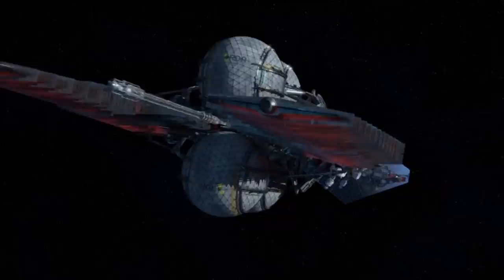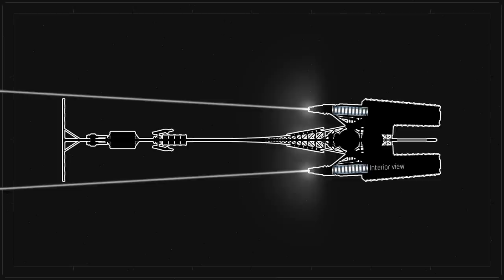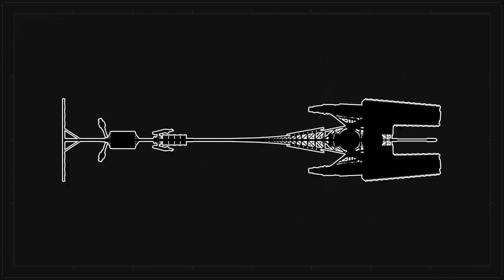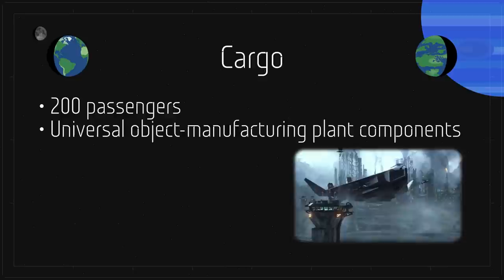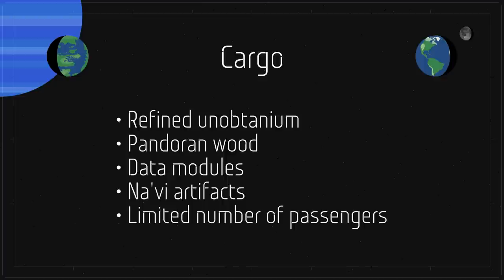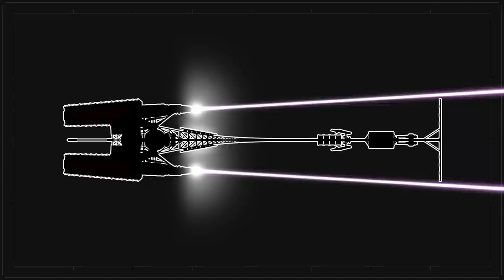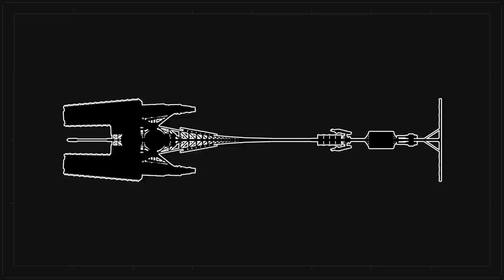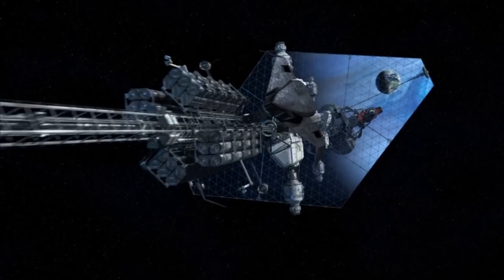Avatar: ISV Venture Star Analysis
An analysis of the extensive design of the ISV Venture Star from James Cameron's Avatar.

0:00 Intro
0:09 Overview
0:59 Propulsion systems
2:02 Structure
3:19 Cargo, Earth to Pandora
3:59 Cargo, Pandora to Earth
4:53 Flight plan
6:14 Problems
7:04 Conclusion

FONTS:
Monitorica by 4th february